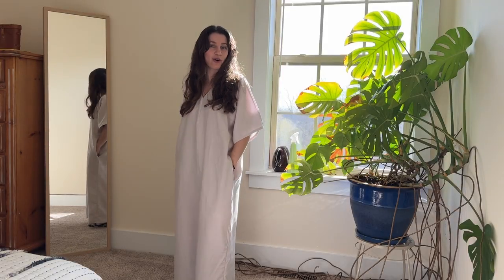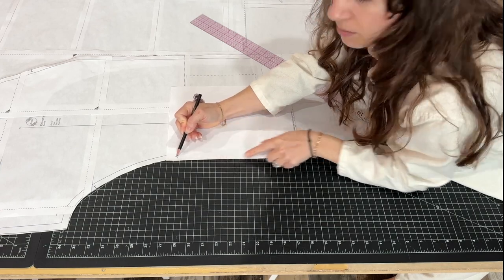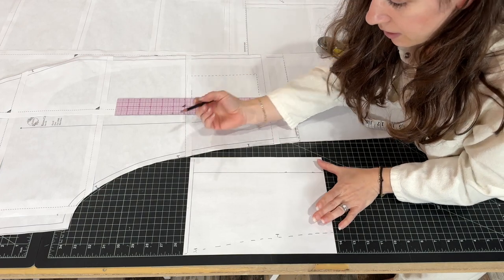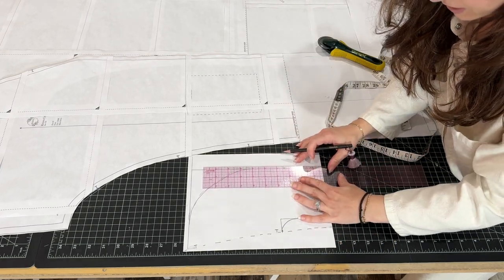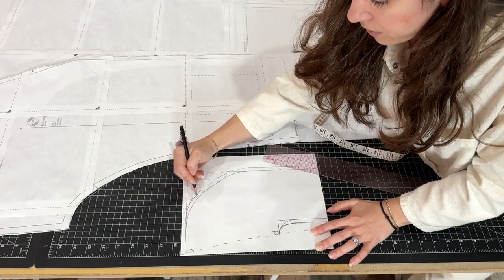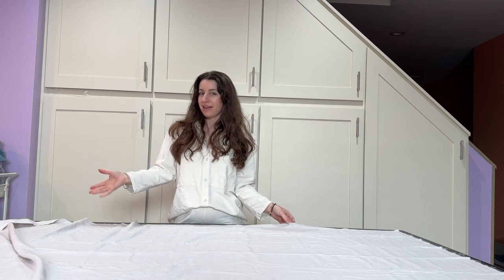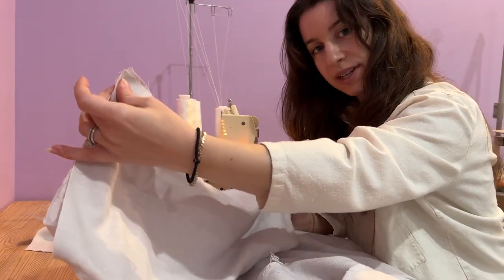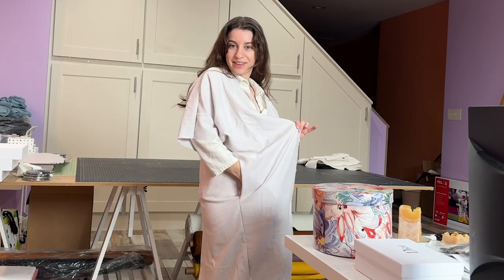How To Sew A Side Seam Pocket | Pocket Sewing Tutorial For Beginners, Add A Pocket To Any Dress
Do you wish your dress had pockets? Let me show you how to add hidden side seam pockets into any dress or skirt! I will walk you through how to draft a pattern for the pocket, cut the pocket out of fabric, and how to sew the side seam pocket into the caftan dress I am making.

You can use the knowledge in this tutorial to make a pocket pattern and add a pocket to any garment with a side seam.  Hidden pockets are a wonderful addition to dresses and skirts without taking away from the overall design.

Pockets are a modern essential and I hope you feel confident to add pockets to all of your dresses or skirts after watching this video!

Happy Sewing!
-Alexandra